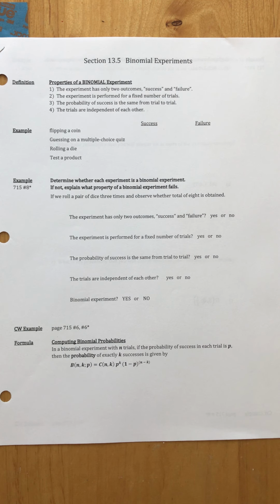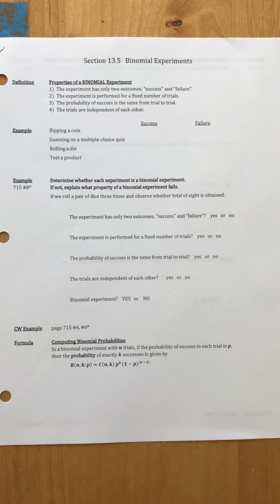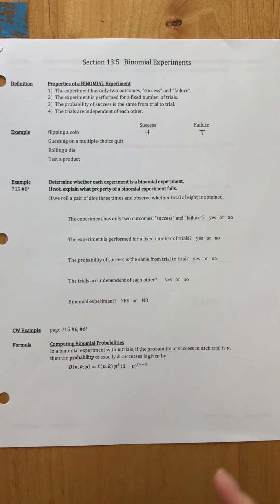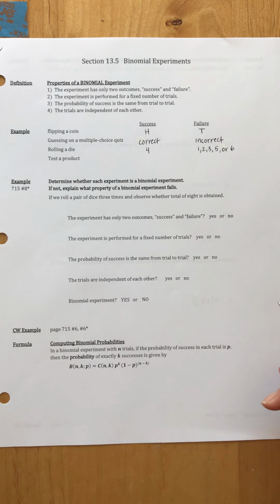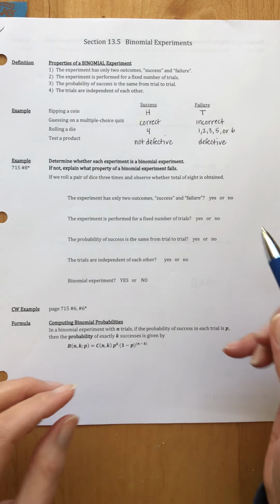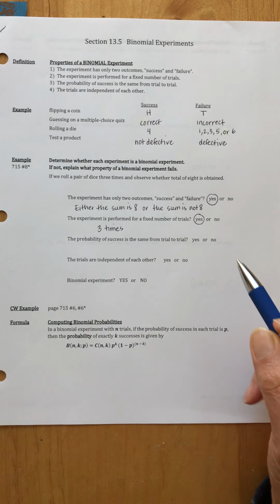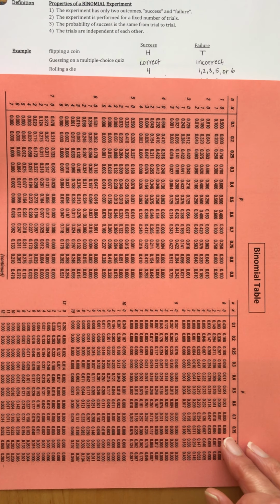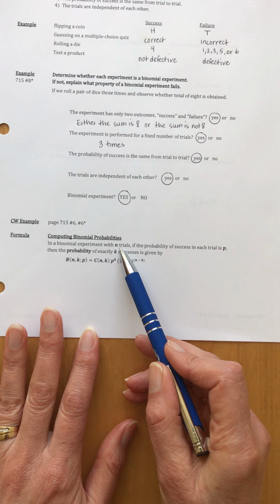m40 13.5 page 1